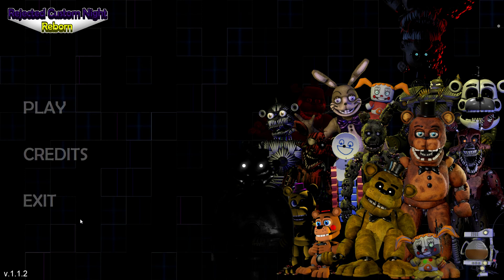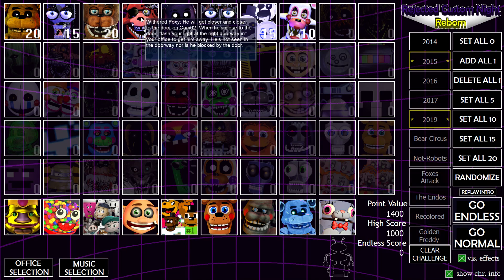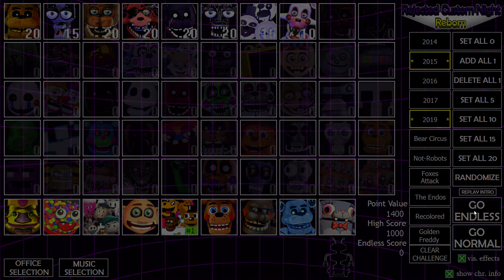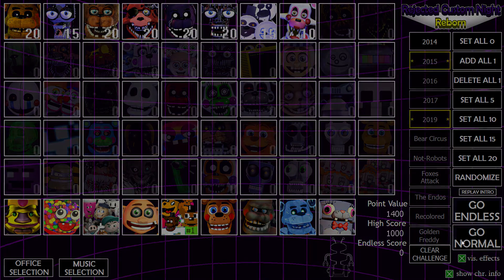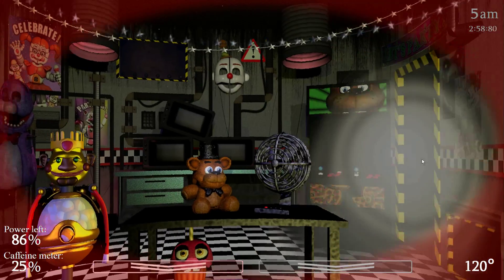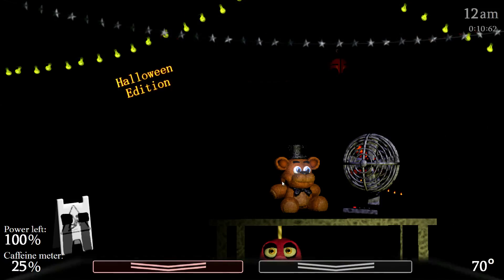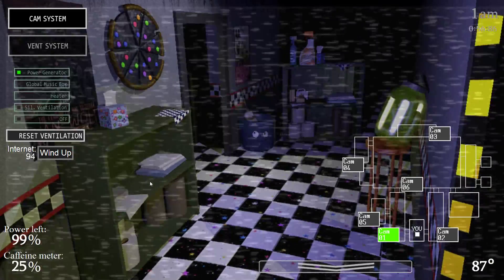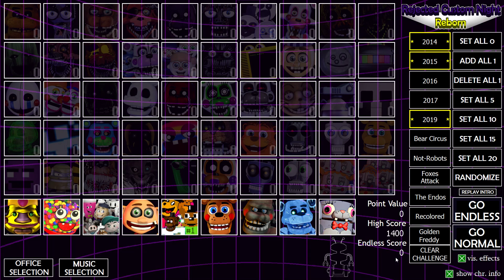Rejected Custom Night: Reborn | Completing The 2014 Challenge! [Part 2]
Rejected Custom Night: Reborn

All Of My Gmod FNAF Videos!

My Partnership!